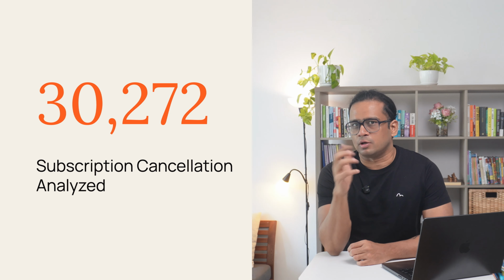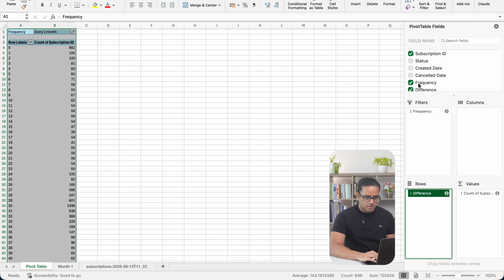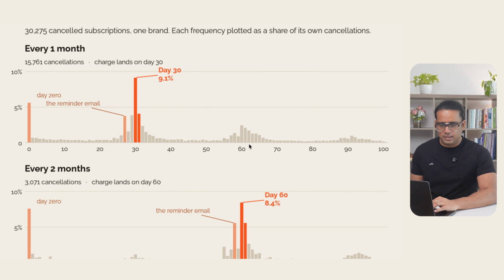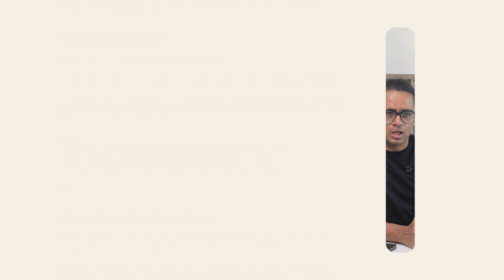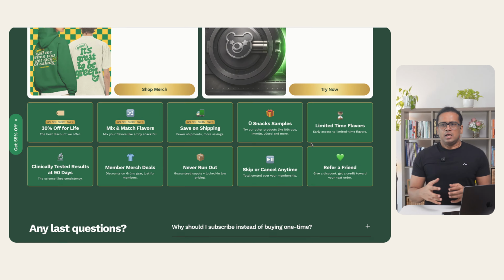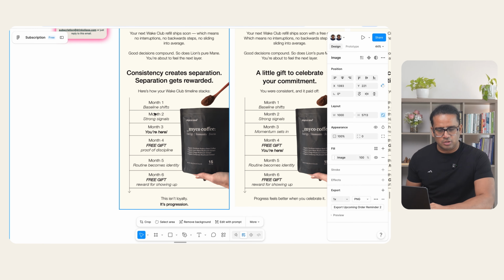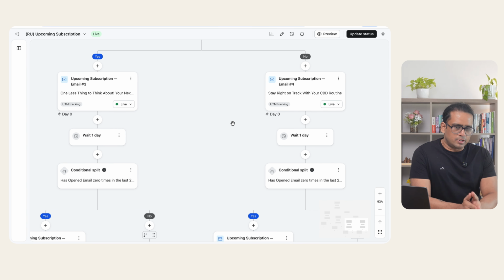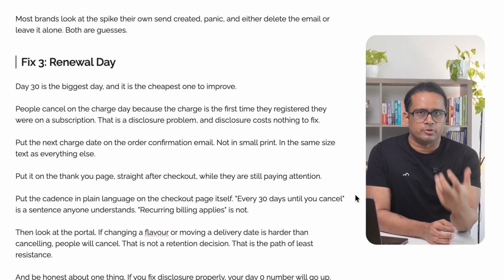I Analyzed 30,275 Subscription Cancellations (They Happen on 3 Days)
Get a FREE subscription audit to find the hidden leaks in your subscription program. 48 checkpoints.

WORK with us to retain 70%+ at order 3, done for you in 30 days

If it's your first time here, I'm Rahi Jain, founder of RetainUP.

We fix the offer, the subscription platform, and the lifecycle, so they stay. SunMed went from 61% to 73% 90-day repeat rate. Boka went from 41% to 63%.

2009: Start in ecommerce after college
2012: Launch my own fashion brand.
2019: Close it after scaling past $20M. Retention sat under 20%.
2019 to 2024: Moved to Dubai. Generate $63M in email revenue for DTC brands.
2024: Go all in on subscriptions.

Today: 80+ DTC brands, 30+ subscription programs, on Recharge, Skio, StayAI and Loop.

I pulled 30,275 cancelled subscriptions from one brand and counted them by day instead of by month. Three days hold most of the churn: day 0, day 27, day 30.

In this video:
- How to plot your own cancellation map in 20 minutes from two columns
- Why you split by billing frequency before you plot anything
- What day 0 measures, and why it has nothing to do with billing
- Three fixes: the day 0 offer, the pre-charge email, and disclosure

00:00 The 3 days
01:10 How to run this in 20 minutes
01:37 The spreadsheet, step by step
03:20 Split by billing frequency first
04:55 Day 0 is your offer, not your billing
05:29 Day 27 is your own email
05:45 Day 30 is what you never told them
06:33 Fix 1: rebuild the day 0 offer
09:41 Fix 2: the upcoming order email
12:35 Measure the whole week, not the spike
13:11 Fix 3: disclosure and the portal
15:15 2 ways to read this chart wrong
15:44 What these 3 days actually give you